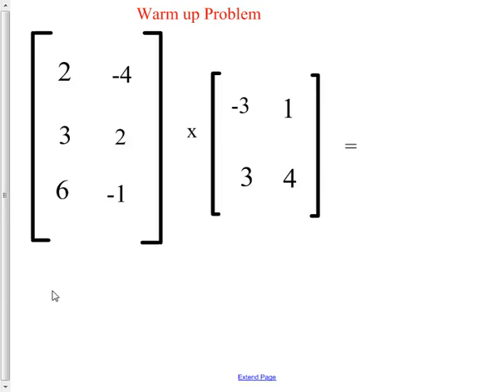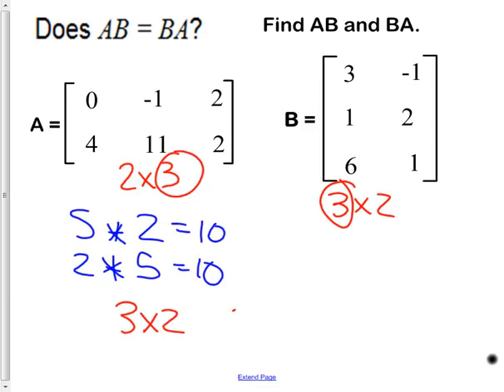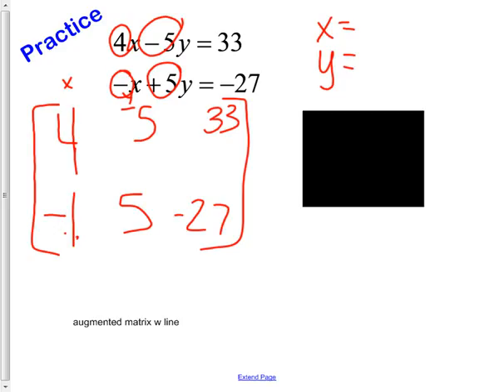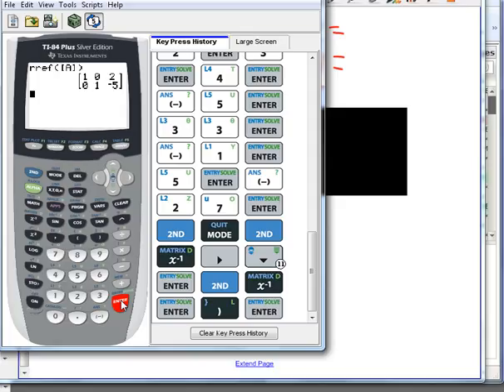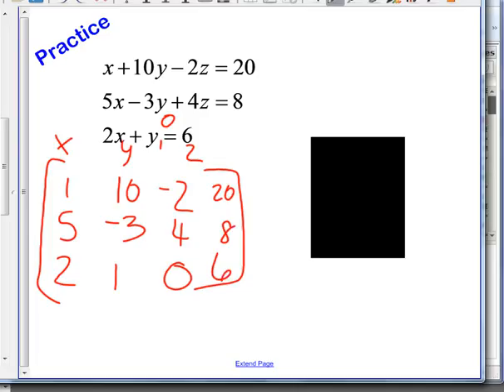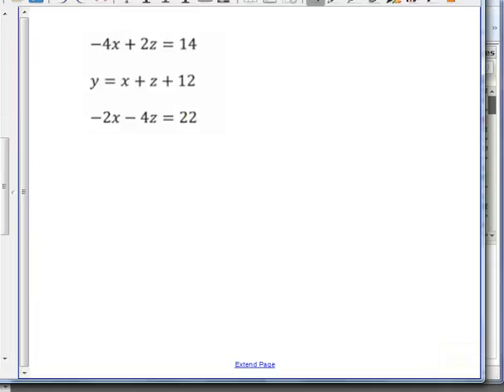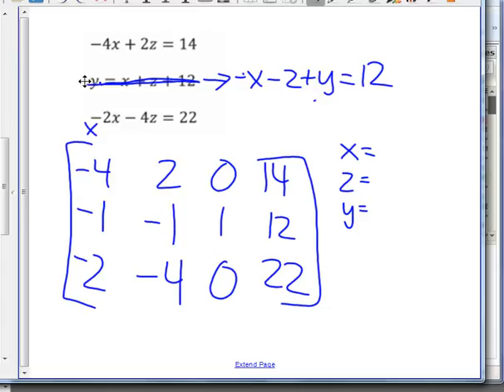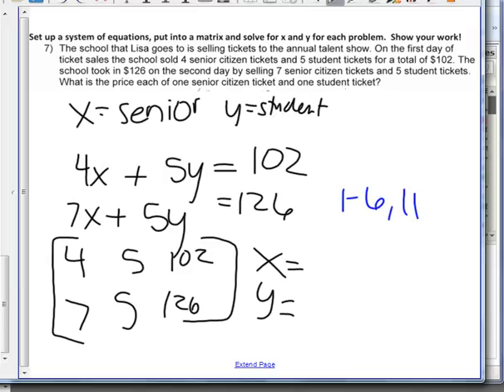5 3 2012 Systems of Equations